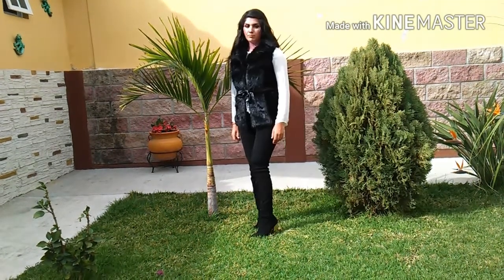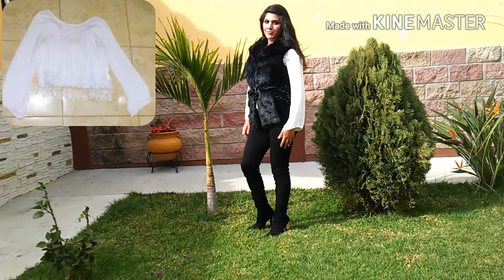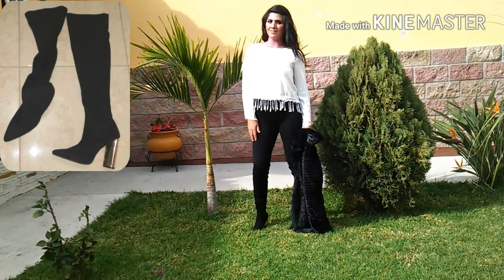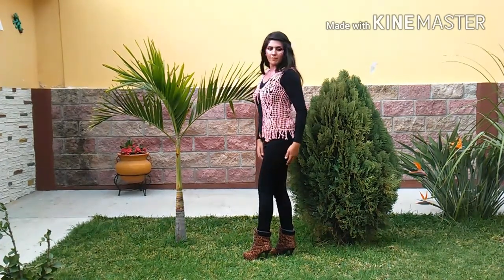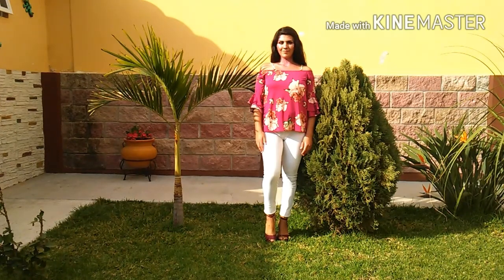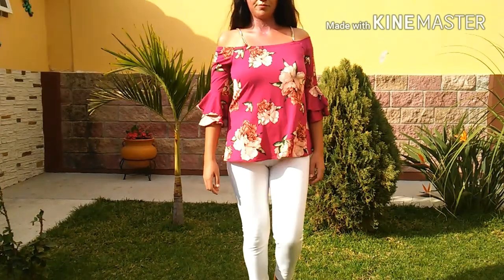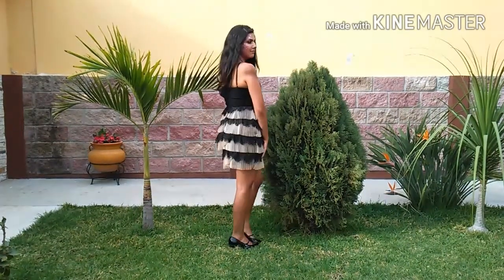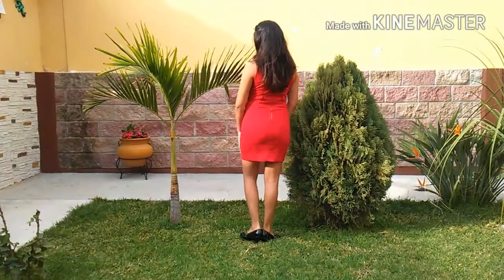6 VALENTINES DAY OUTFIT IDEAS+try on LOOKBOOK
I am so excited for this valentines day coming up so I picked out these 6 outfits for you guys to get an idea on what you can wear for that special day. It doesnt matter if you have a special someone or not.

170241
Chicago IL

Track:Itro &Tobu
Go check them out